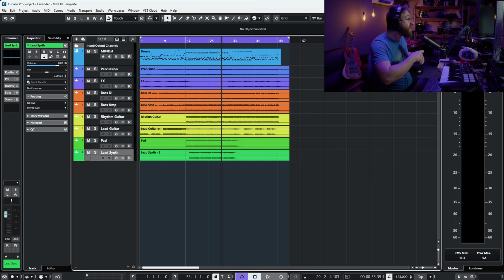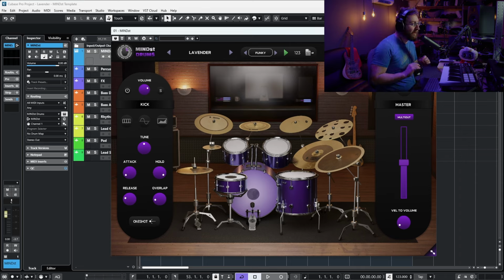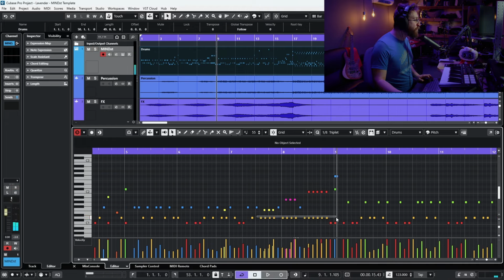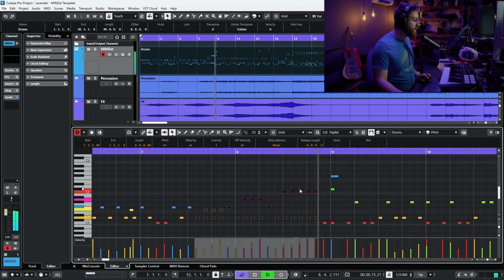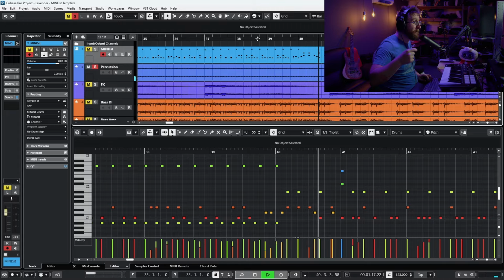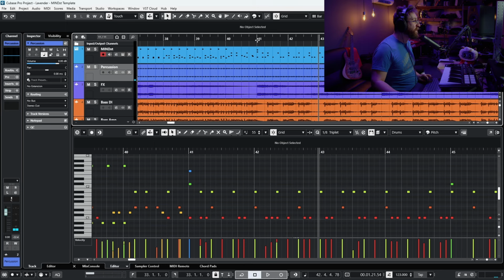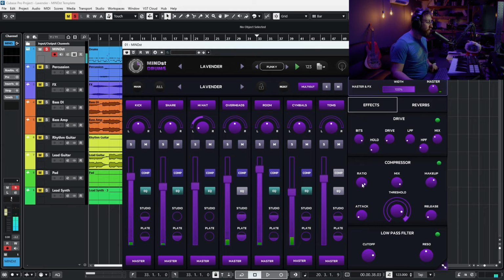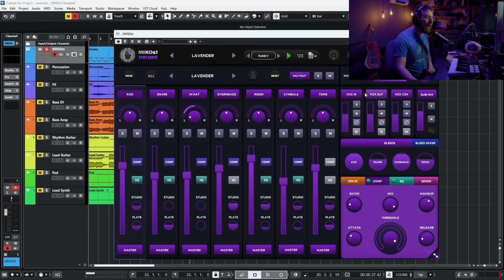Ultimate Drum Programming Tips | Free Starter Projects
Available DAW's: Cubase, Pro Tools, Ableton, FL Studio, Reaper & Logic.

In this video, Mike shows you how some incredible tips for programming realistic drums that pack a punch.
To get the most of it, we also included starter projects with Mike's audio files and MIDI drums that you can explore and remix to your liking!

Enjoy and let us know what you think!